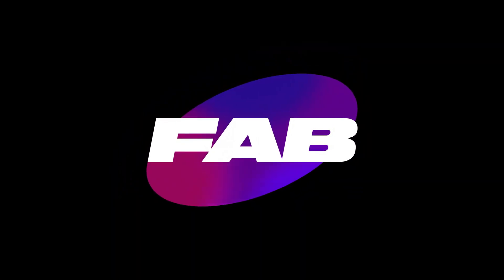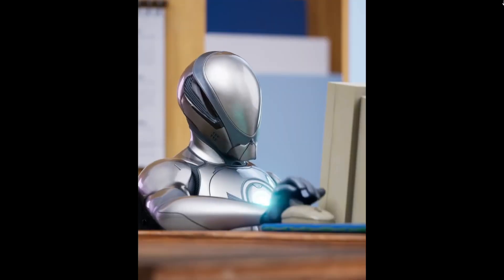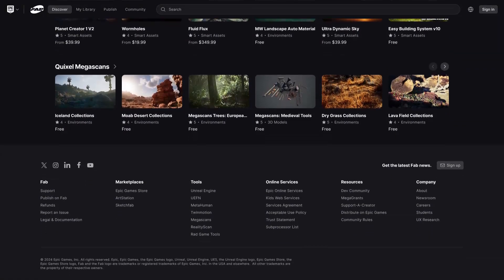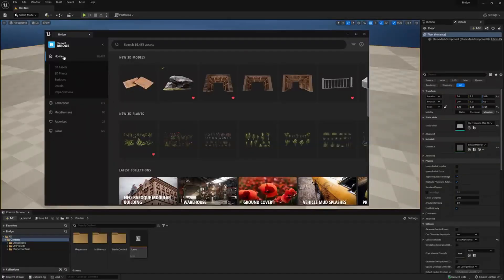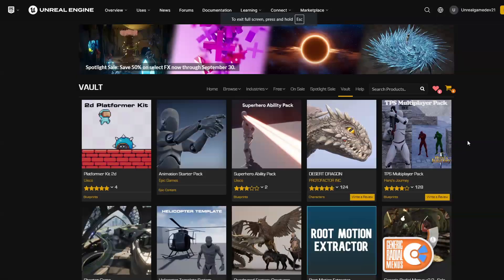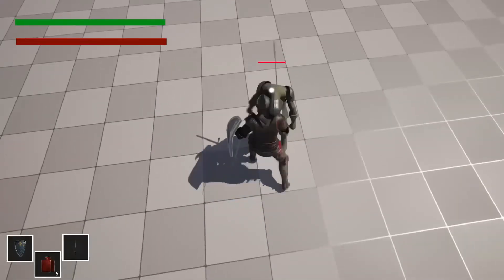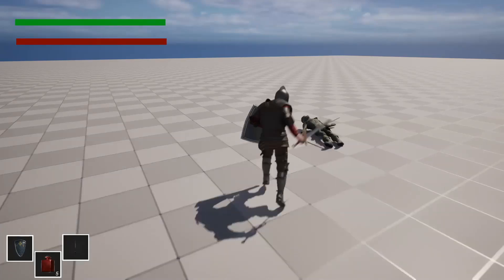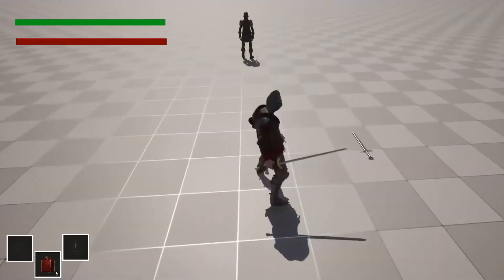Unreal Engine Marketplace GONE? FAB Takes Over in 2024!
Timestamps :
Intro 0:00
What Is FAB 0:19
What Features Will FAB Have 1:26
What's Happening To The Unreal Engine Marketplace and Other Platforms 2:15
My Thoughts On Everything 3:29